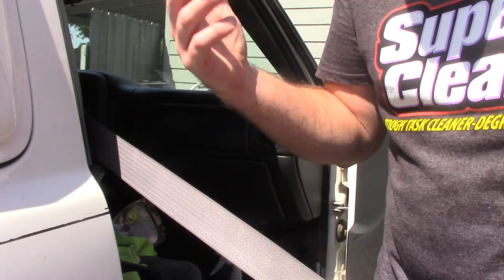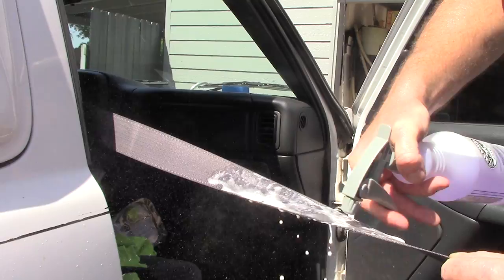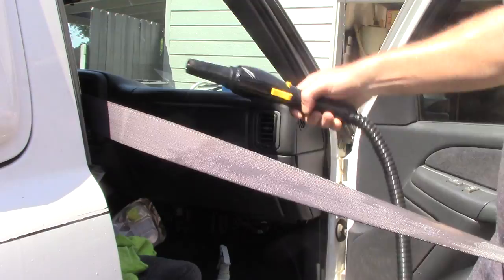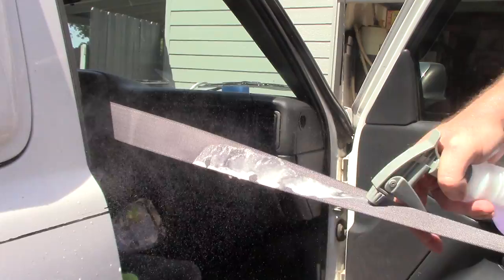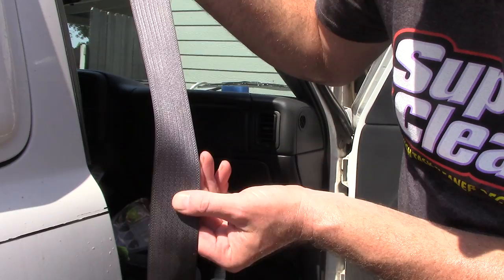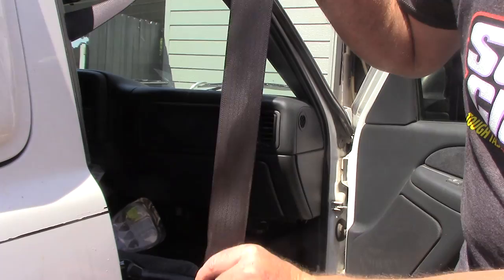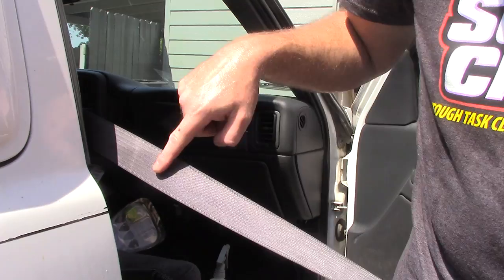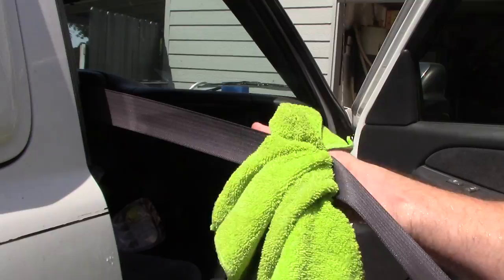Tips To Cleaning Dirty Car Seat Belts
SCOTT WITH DALLAS PAINT CORRECTION & AUTO DETAILING IN PLANO TEXAS SHOWS A GREAT METHOD OF CLEANING A REALLY DIRTY CAR SEAT BELT USING SUPER CLEAN DEGREASER AND STEAM